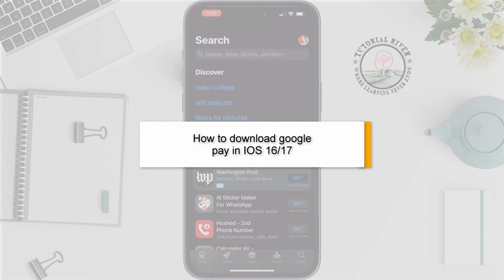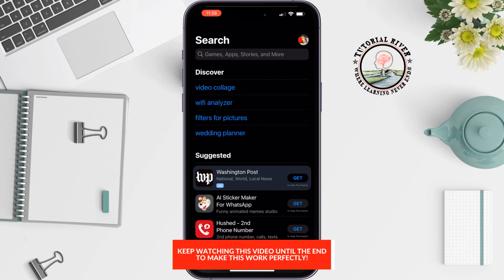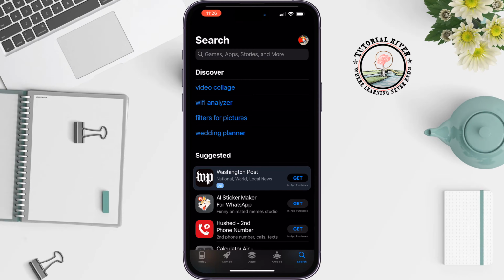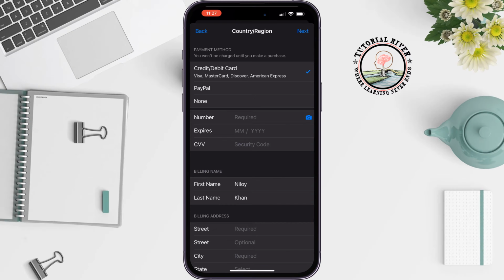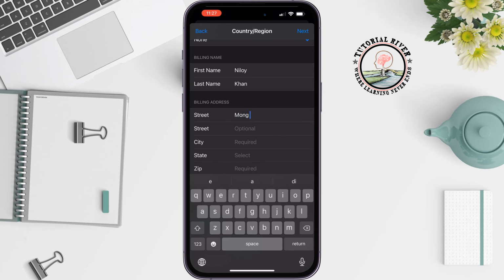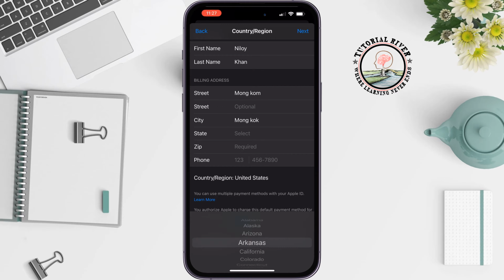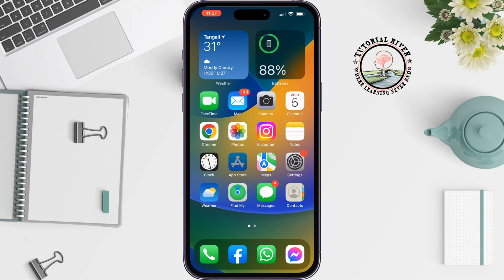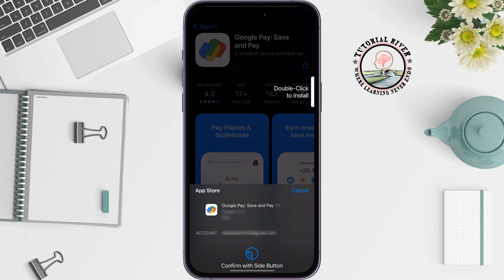How to download google pay in Any IOS ( Step-by-Step )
If you want to download and install google pay in Any IOS, you're in the right place because this video will show you how.